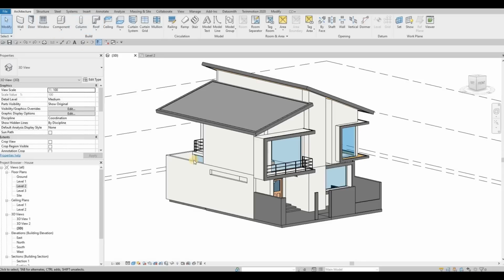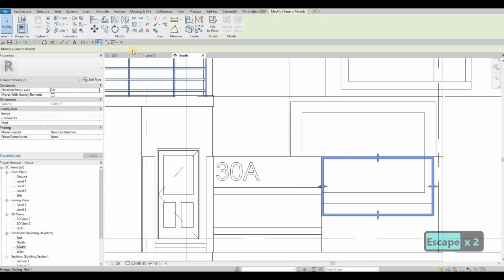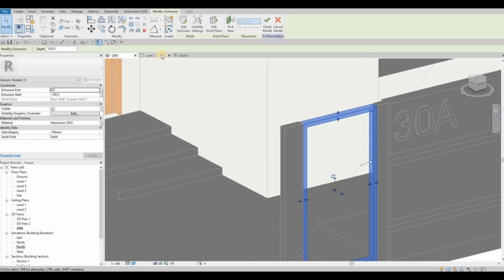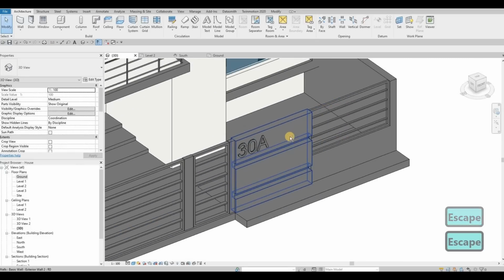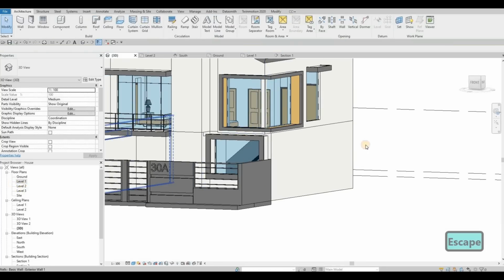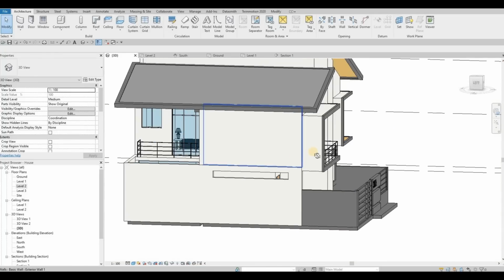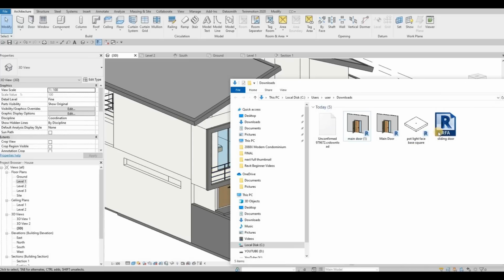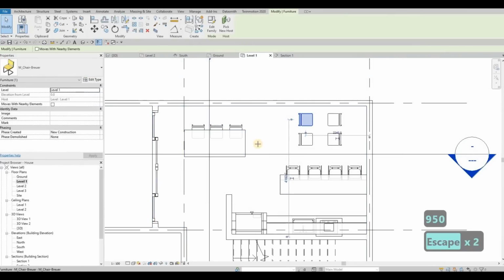JIA House | Part 10 | Complete Step By Step Project | Revit and Twinmotion Tutorial